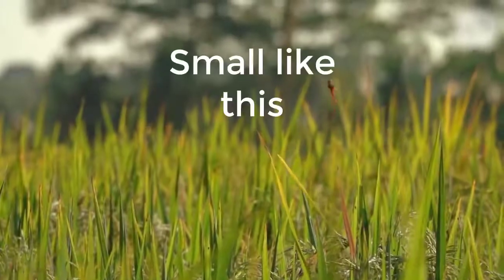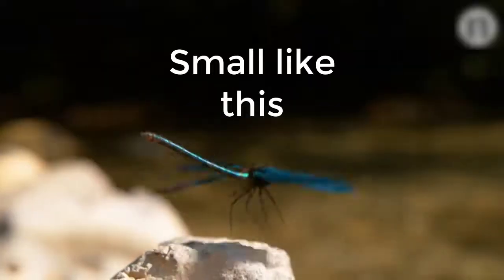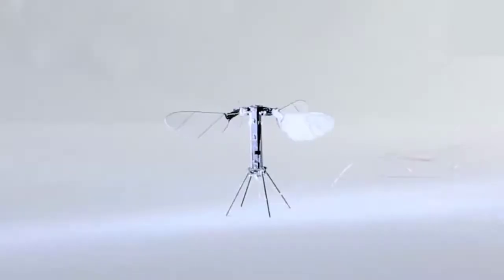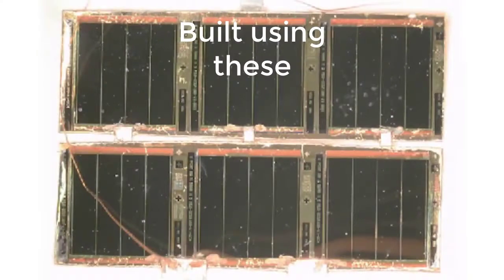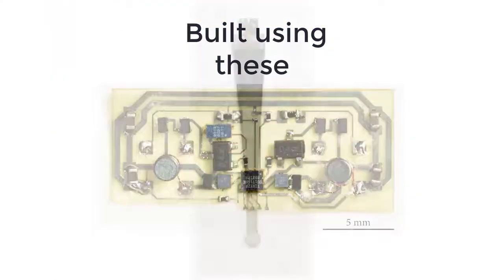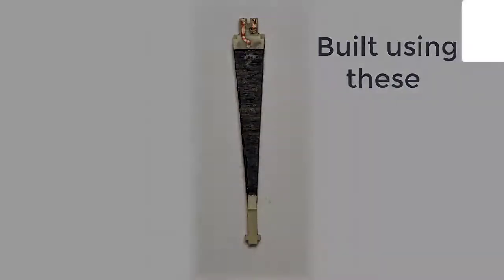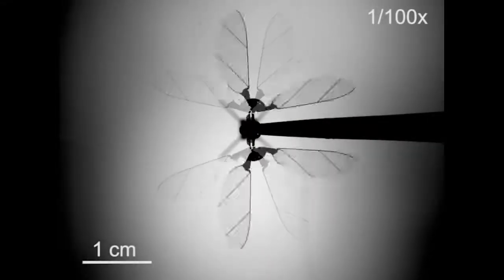RoboBee | The world’s smallest flying robot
The world’s smallest flying robot is the ‘RoboBee’ developed at the Wyss Institute, Harvard. It’s the size of your fingernail but needs to be tethered to a cable to power its wings. The smallest crawling, untethered micro-robot is only 0.2mm long.

Microsoft Surface Pro X vs. Apple iPad Pro | Full Comparison | Which is the best? | Mango Brothers